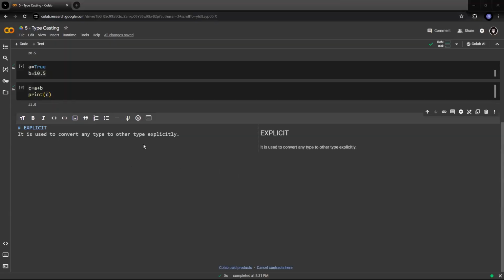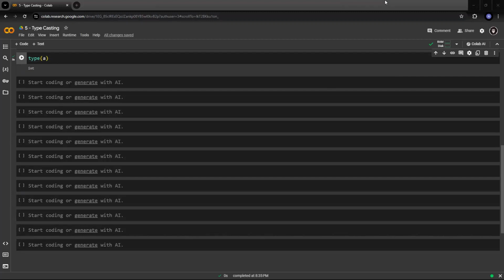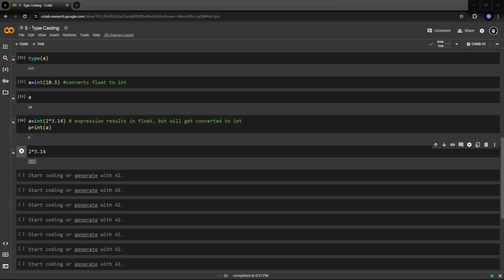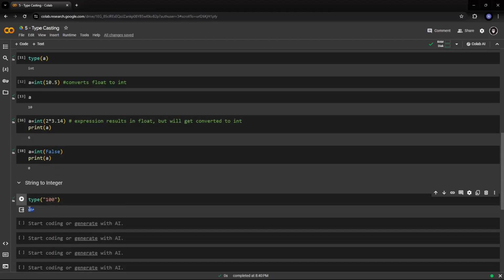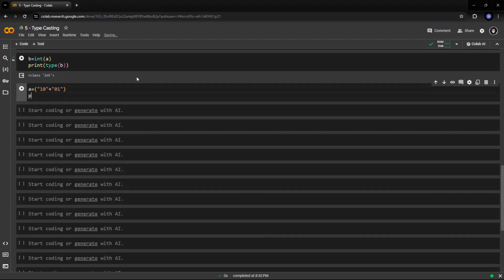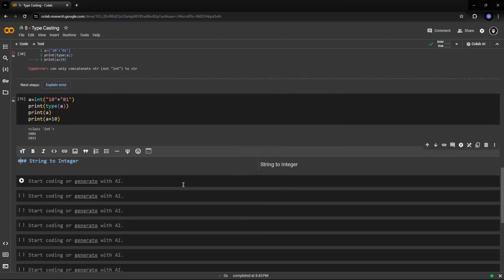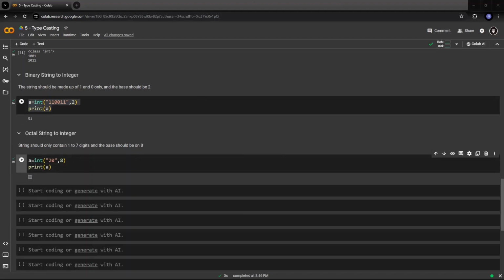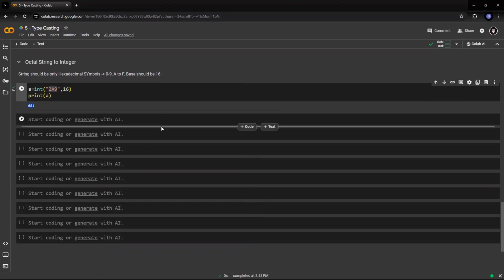PYTHON - Type Casting - Explicit - int()